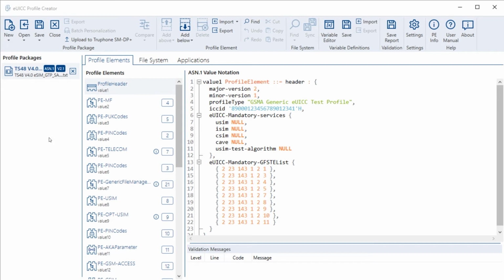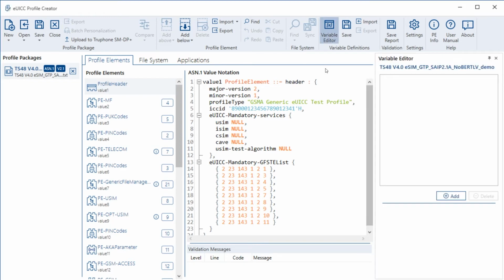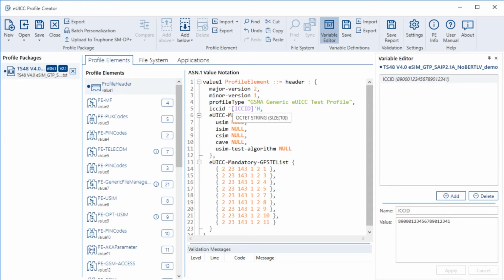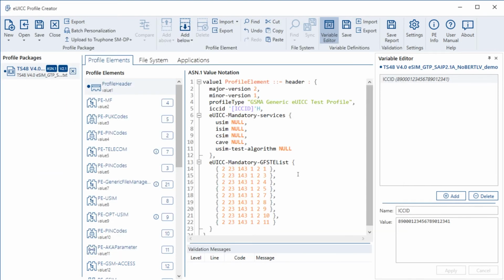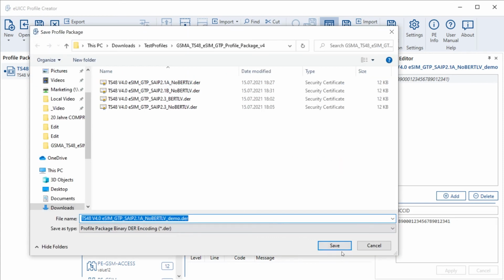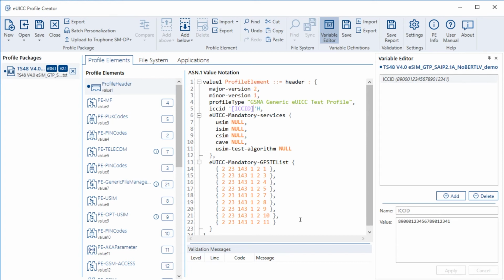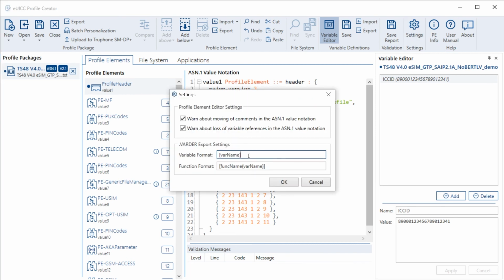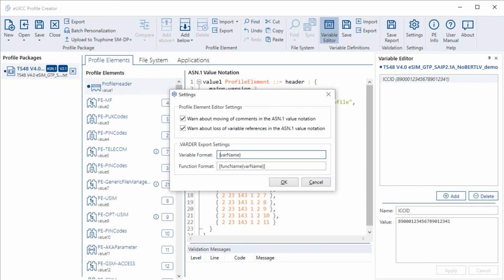How To Use Variables in an eSIM Profile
You don't need a single profile with all values hard-coded in the profile. You need a parameterized profile template, which contains variables at all places, for which you need to be able to flexibly fill in different values later on. After watching this video, you will know why using variables is a mighty methodology to create and maintain a family of profiles by creating parameterized templates.